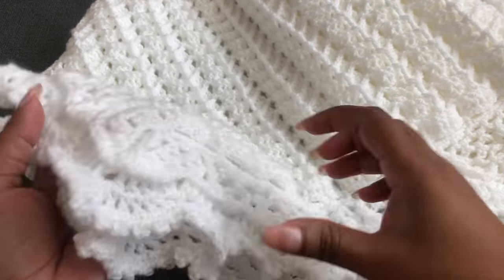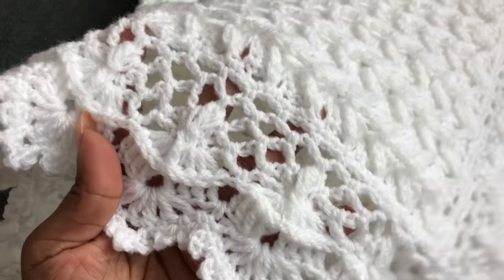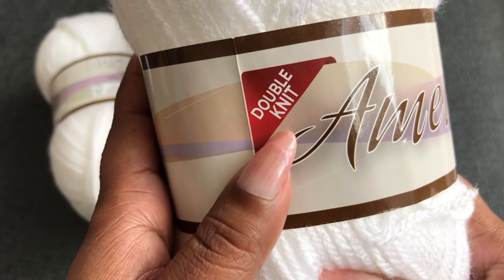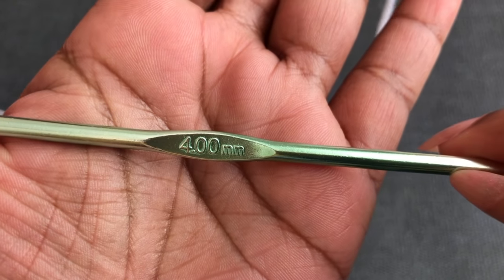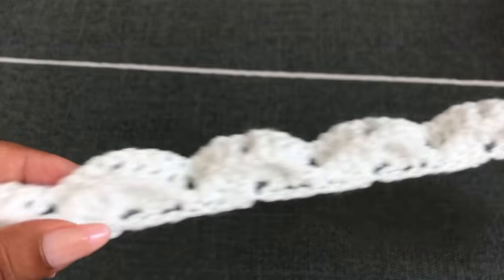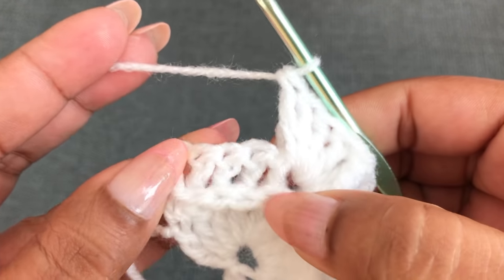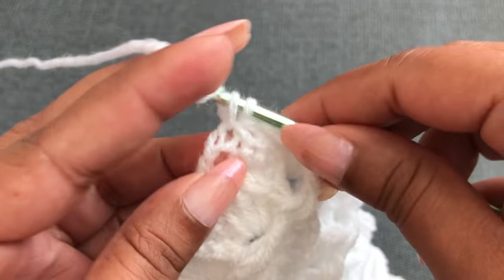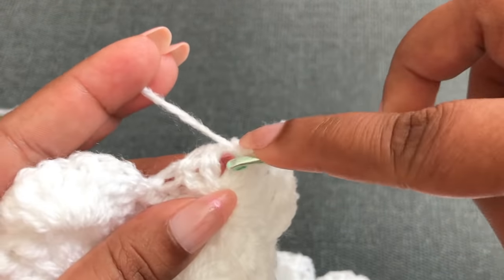Easy crochet baby blanket/ craft & crochet blanket 3702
This video wii explain how to crochet beautiful blanket fro your baby, This border in blanket will give you beautiful finishing for your project. You can use blue or pink as second colour base on baby girl or baby boy. Following tutorials are relevant to this video to get all other patterns please visit our youtube channels.